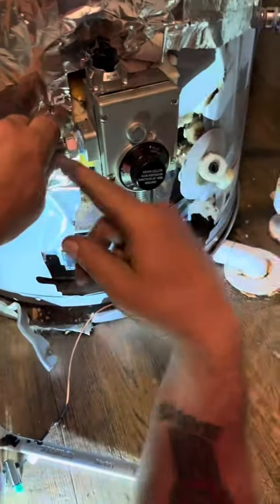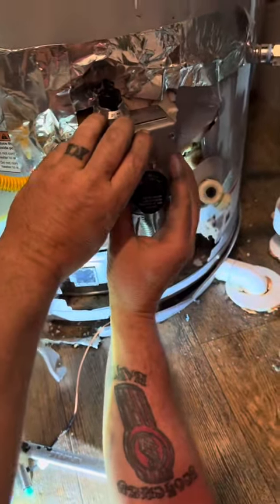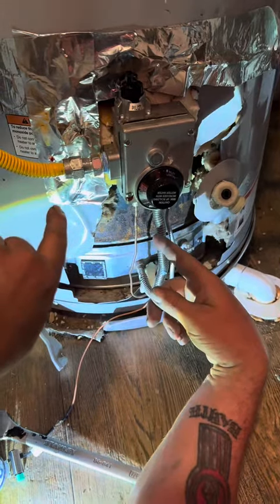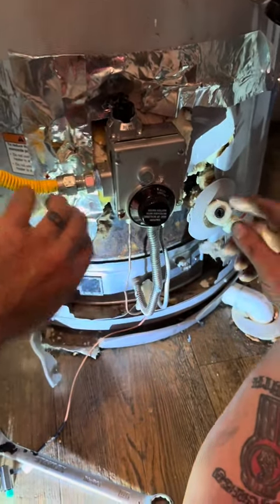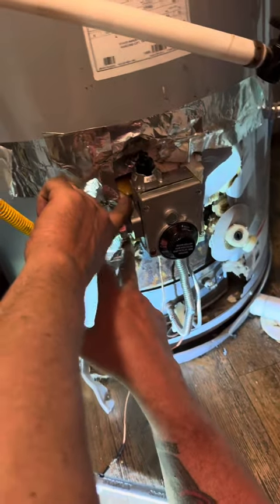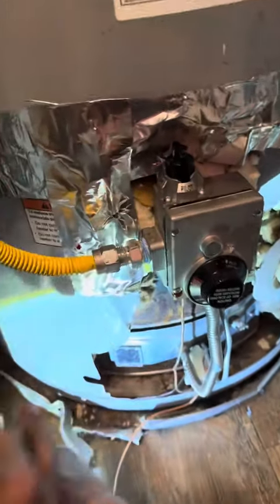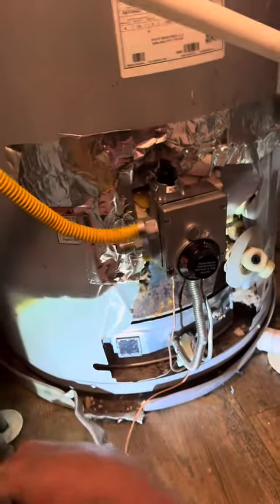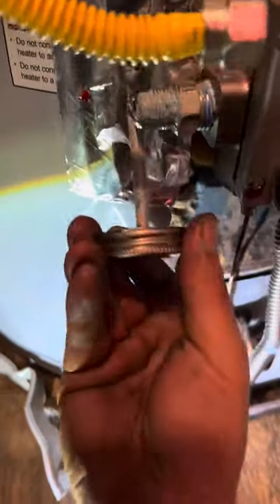Home improvement with dad volume I ignore blood